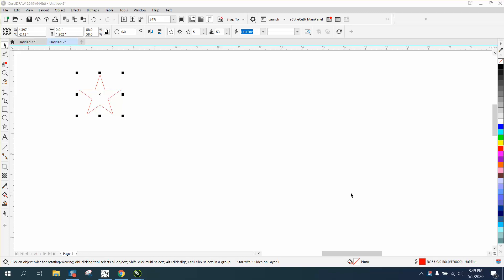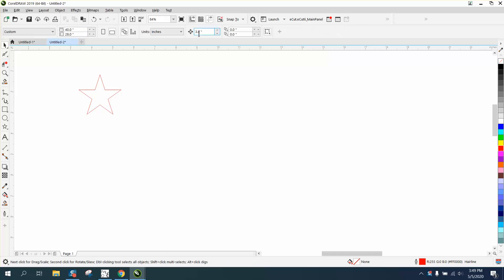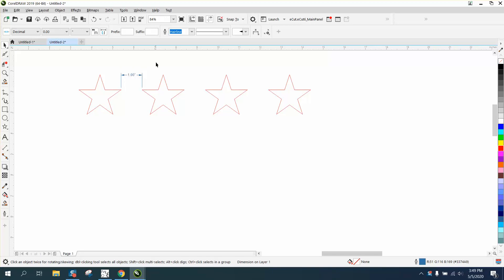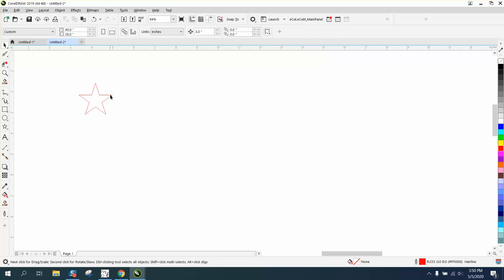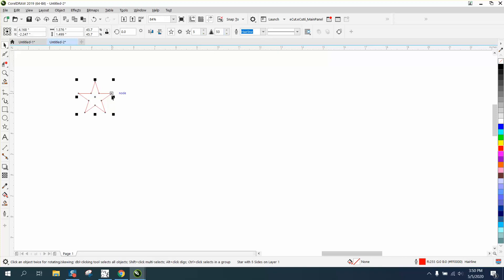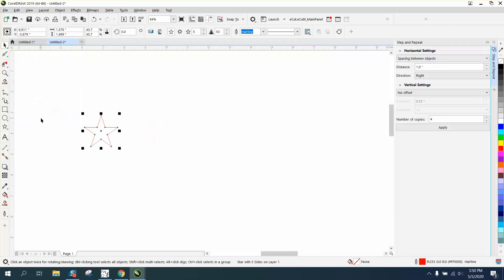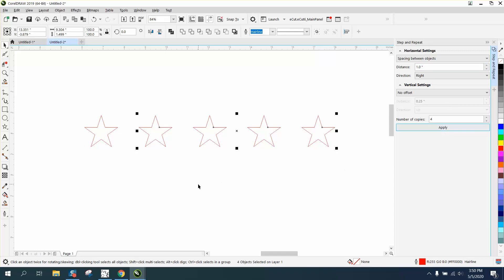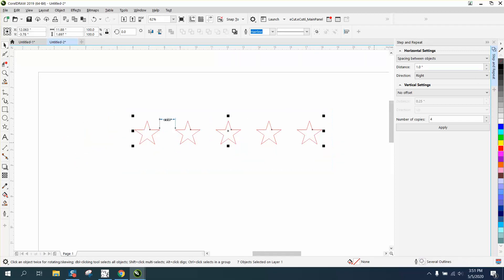Corel Draw Tips & Tricks Equally spaced Items